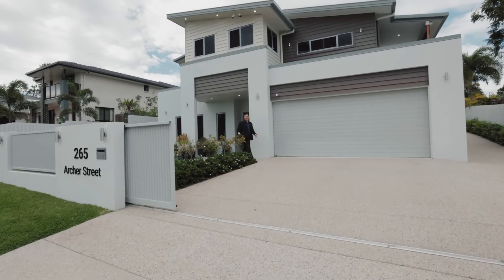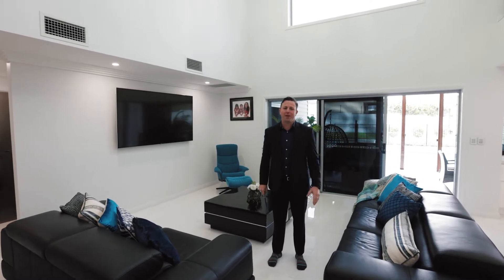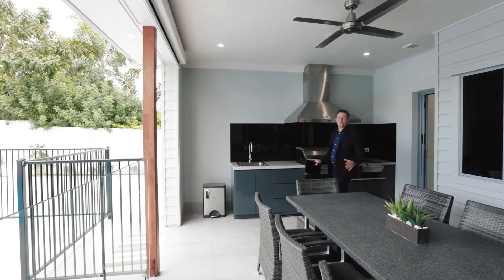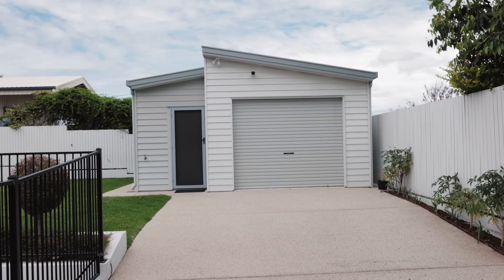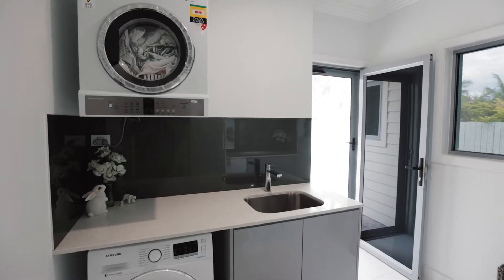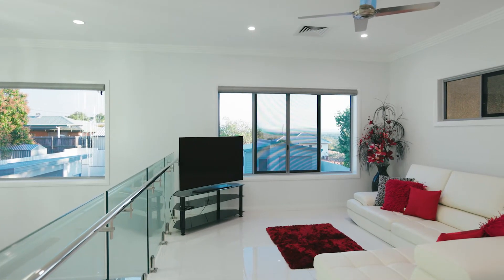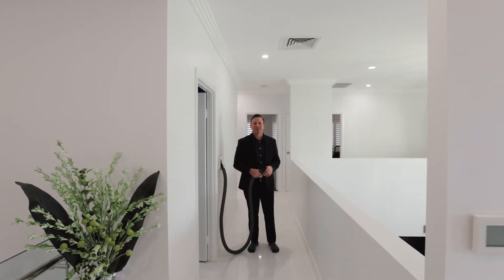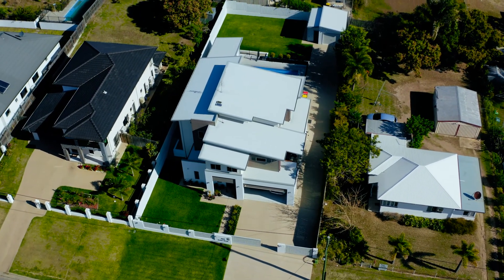265 Archer Street, The Range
🤔 Thinking of taking a peek? Call Todd Brandon at 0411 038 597 or Brittany Byrne at 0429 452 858!